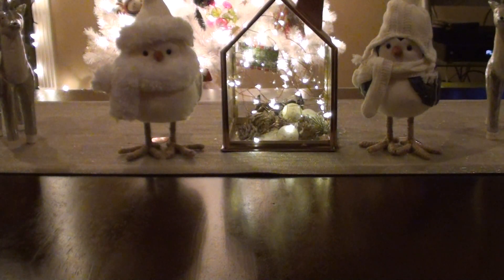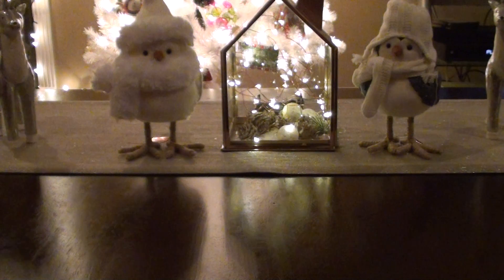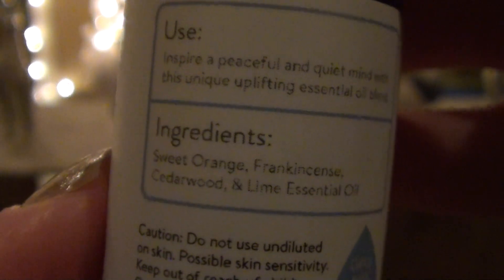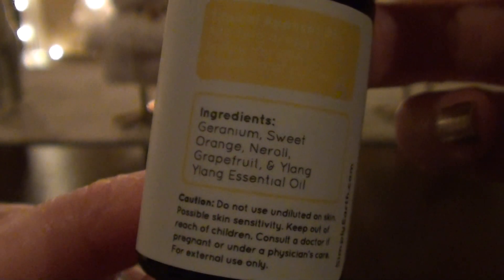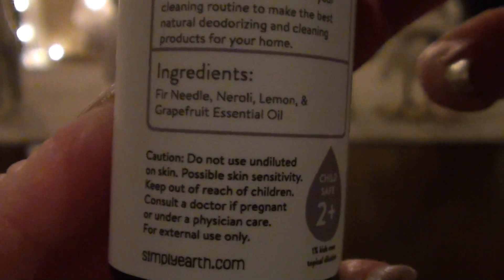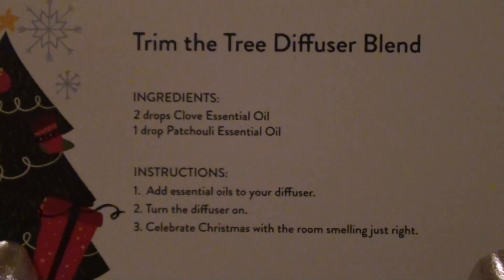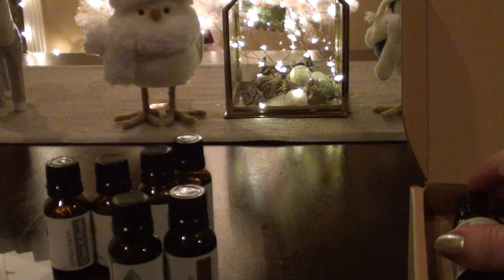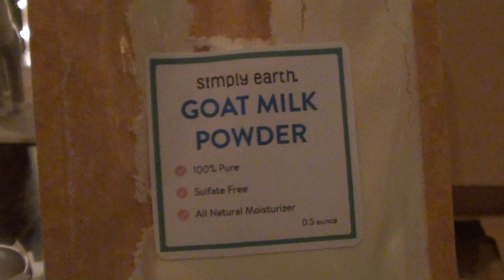SIMPLY EARTH HAUL | DECEMBER 2018 | ESSENTIAL OIL RECIPE BOX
Simply Earth: Get a free $20 gift card + free big bonus box when you sign up for the essential oil recipe box
Can cancel anytime.

Get a FREE 5 Piece HOLIDAY Mrs. Meyers Gift Set with your 1st $20 Grove Collaborative order:

Hi guys! Today I am showing the inside of my December Simply Earth box. I'm loving essential oils as a way to bring a natural scent into my home. This box looks super fun and I'm already playing in my November box.

Daughter's bedroom: 24 watt Wal-Mart warmer
Bathroom: Scentsy plug-in
Office: 2 warmers - Walgreens and Ashland warmers
Living Room: Walgreens and 24 watt Wal-Mart
Kitchen: 2 glades and Walgreens warmer
Bedroom: Ashland and a Scentsy that never gets used.